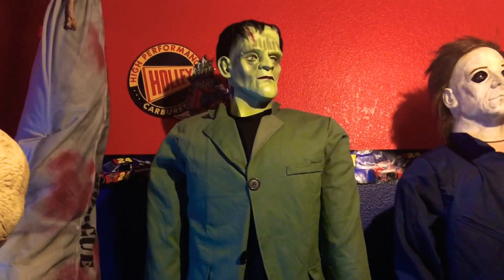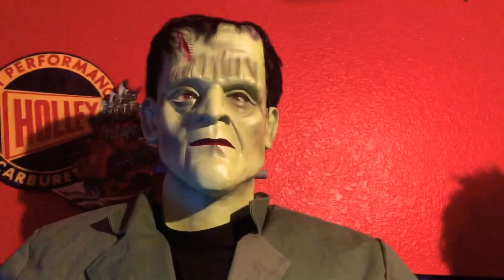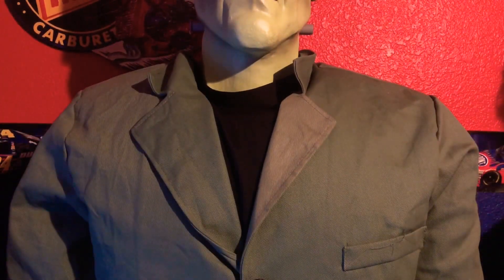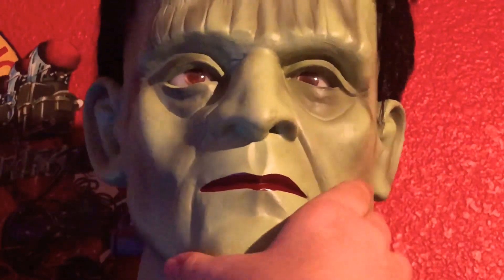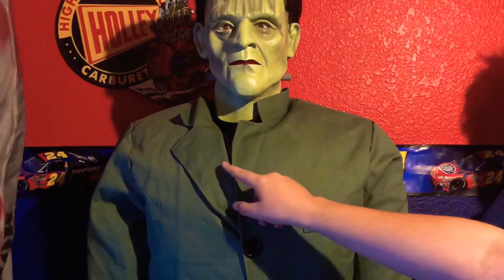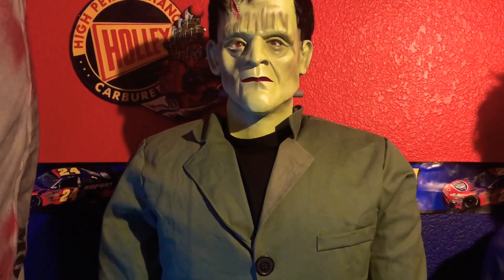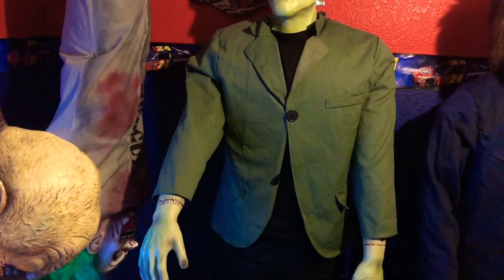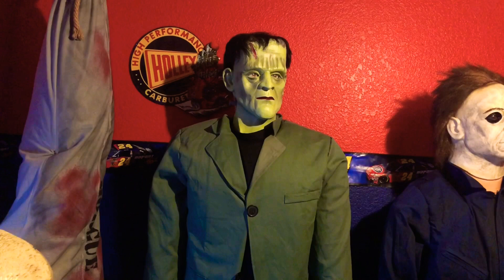Gemmy 2011 Boris Karloff Frankenstein Review/Demo